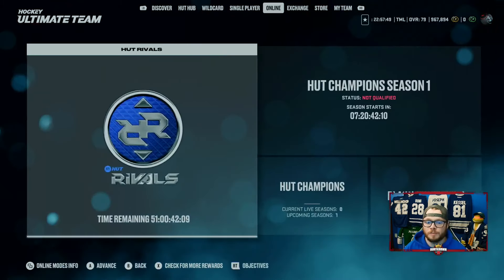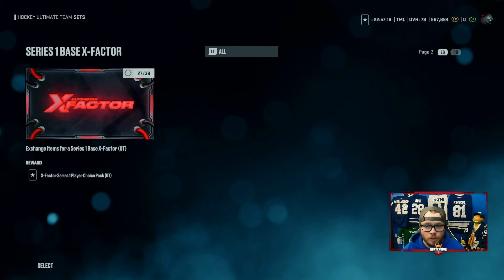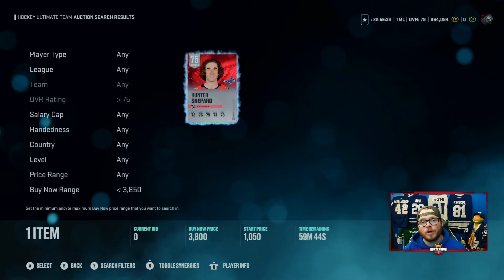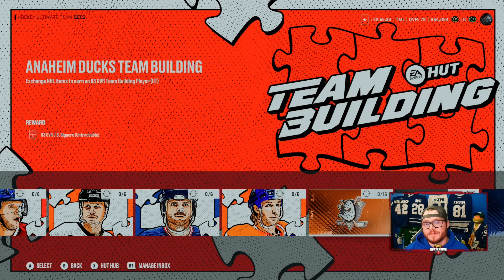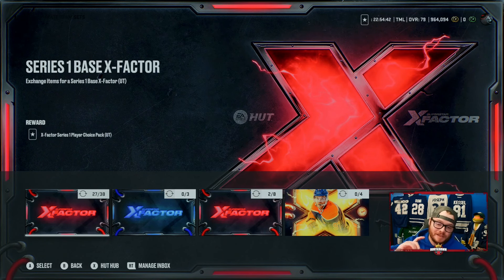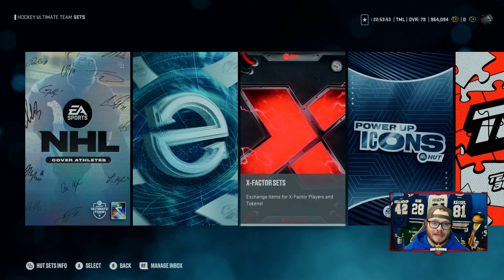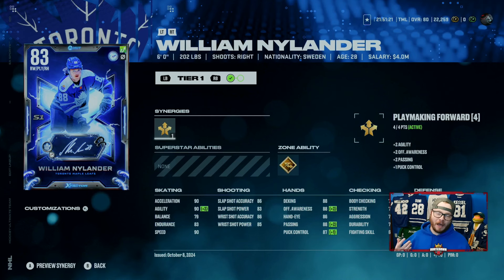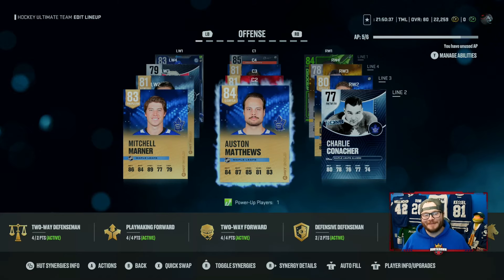1 Million Coins what cards can I get NHL 25 Hut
Is 1 Million coins enough? are cards to expensive or is patients the name of the game this year